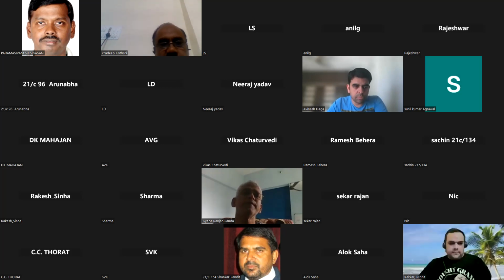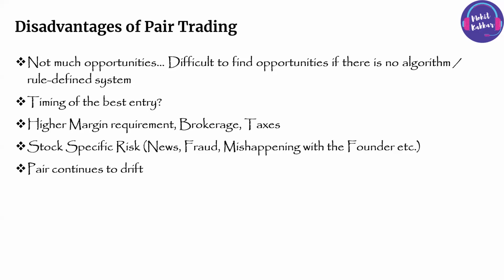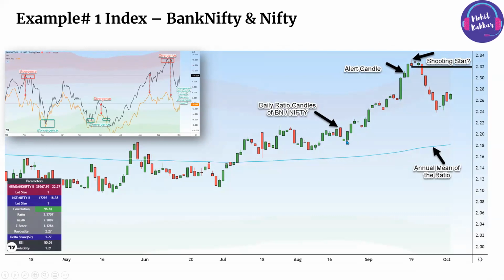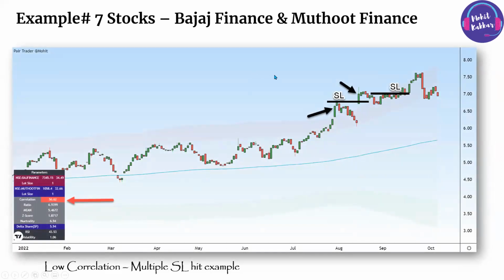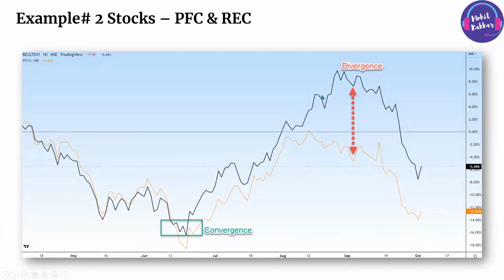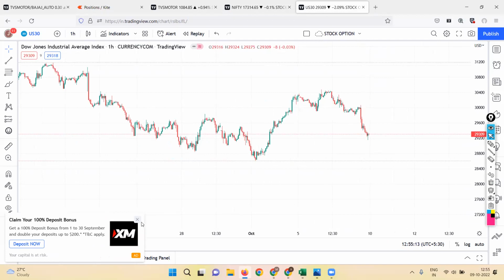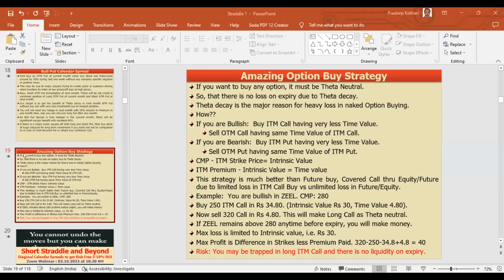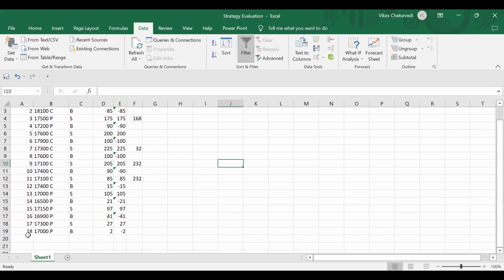Amazing Pair Trading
Recording of Zoom Webinar held on 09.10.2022 by Mr. Mohit Kakkar

This is a trading strategy that seeks to take advantage of price differentials between two, related assets. By simultaneously buying and selling the two assets, we are trying to profit from the “relative value” of the two securities with minimal risk.